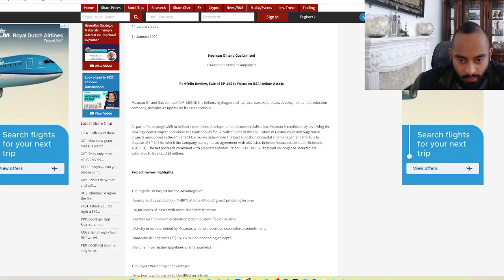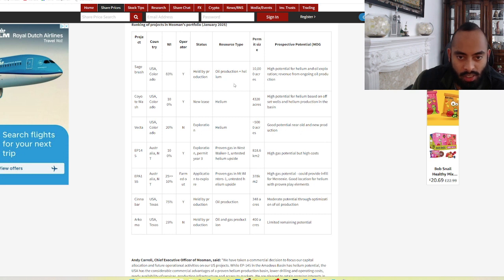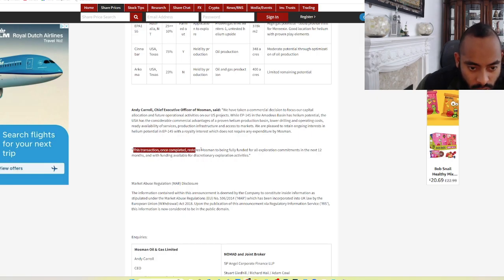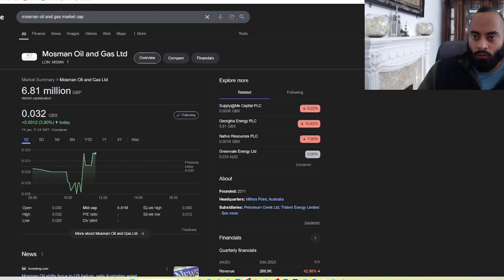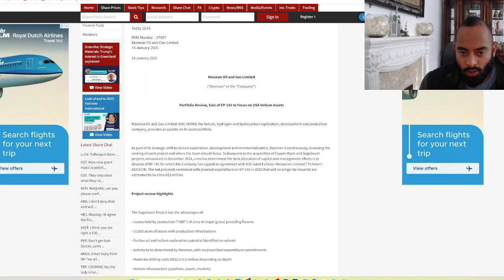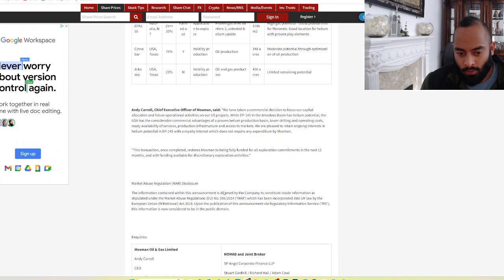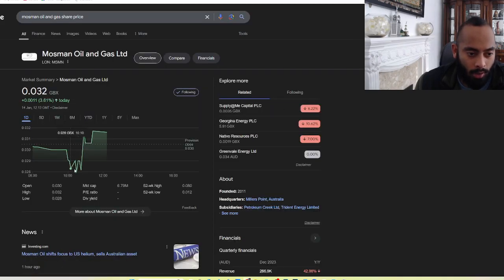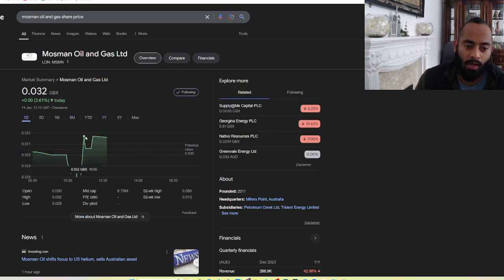This Helium AIM Stock Is Now Fully Funded! Is It A Strong Buy??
This tiny Helium AIM Stock Could Go Crazy In 2025! Get in Mosman Oil & Gas before its too late!
Join me and invest in Mosman with Freetrade. Get started with a free share worth £10 to £100:
Get 66% of a 2 year NordVPN plan with this special promotion

Create AI generated videos in seconds to post on YouTube and make money for FREE

Buy and Sell Crypto in less than 5 minutes with CoinSmart

Join me on Stake and get AED 250 ($50) for FREE, to invest in rental properties in Dubai!

Use VidIQ To Boost Your YouTube Channel Performance & Analyse Your Metrics

Sign up and start posting videos to Rumble aswell to double your revenue!

Need help with your Travel VISA application? Use VisaHQ